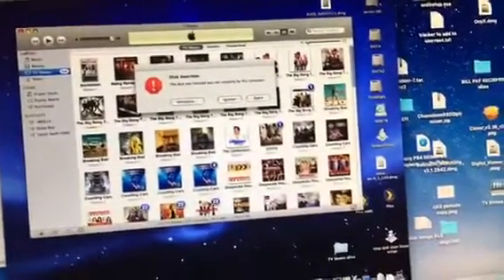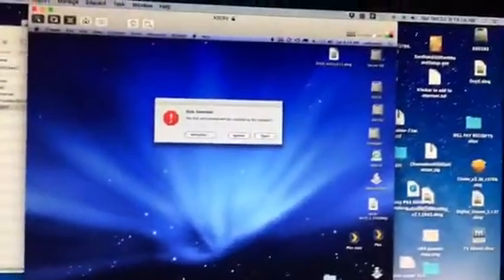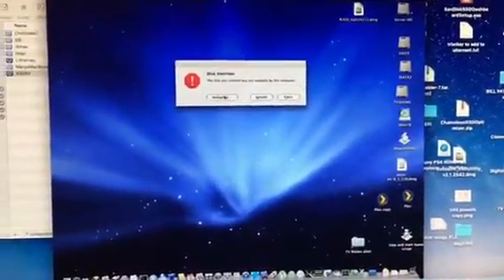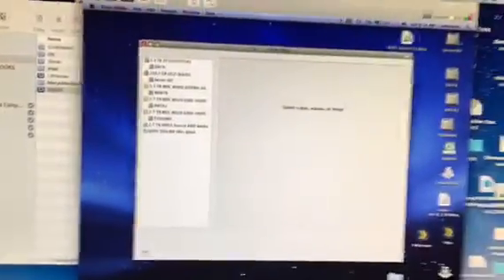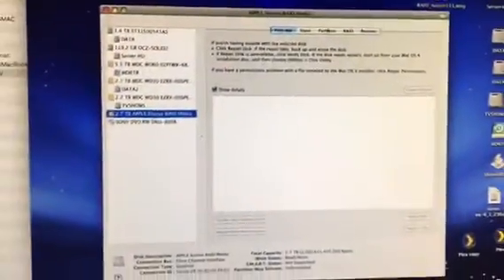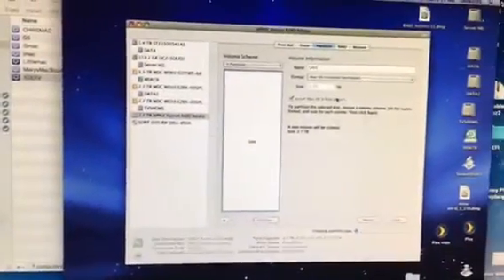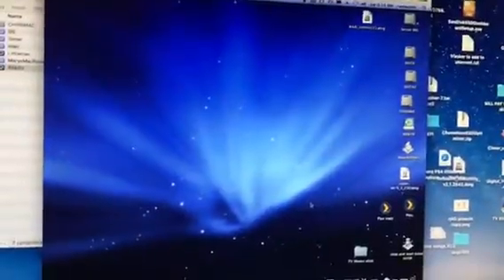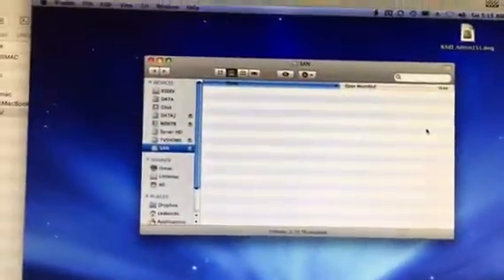Episode 12 Xserve raid finally done initializing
Part2 on how to make it show up in finder